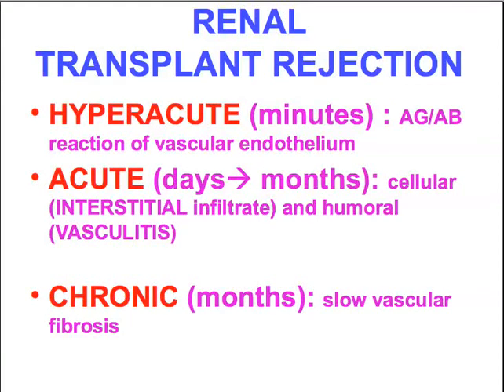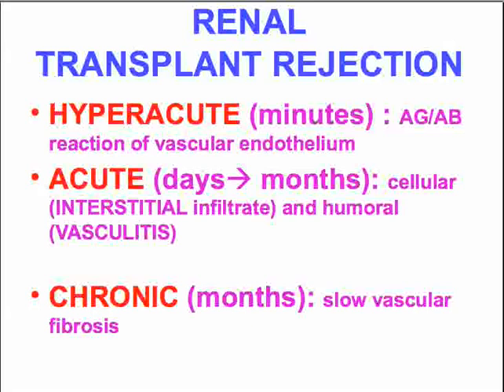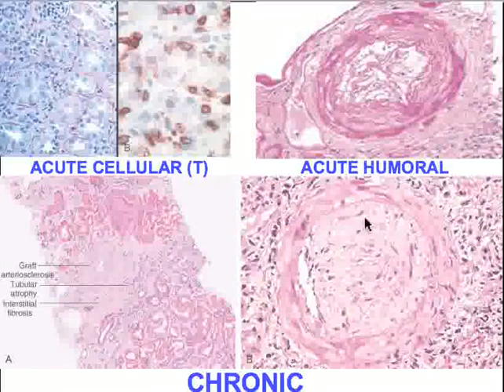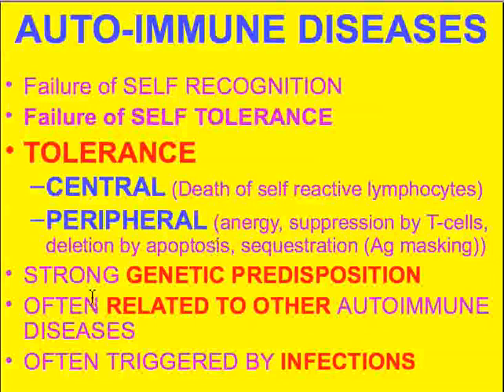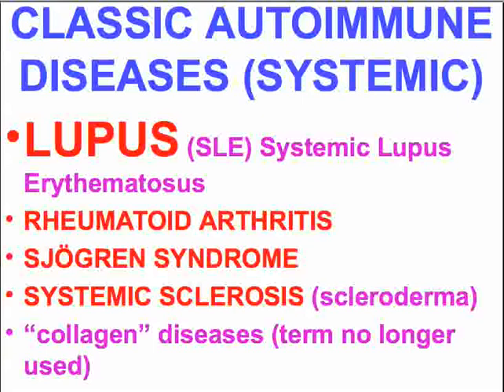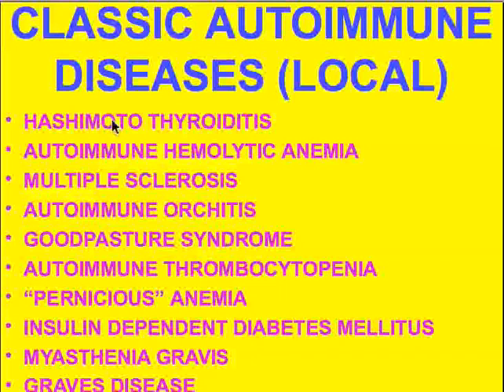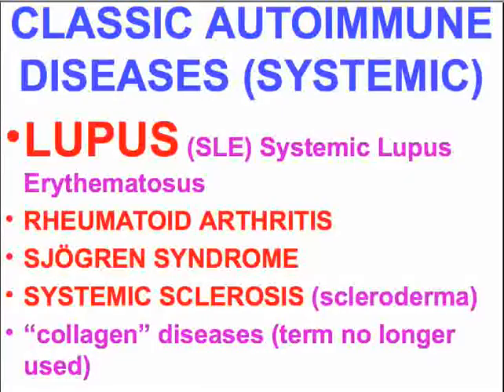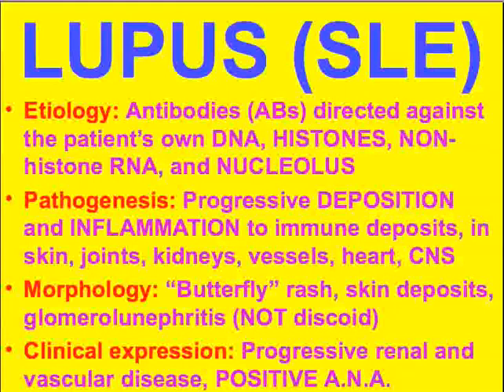Renal transplant rejection